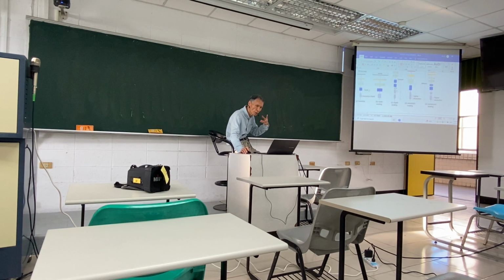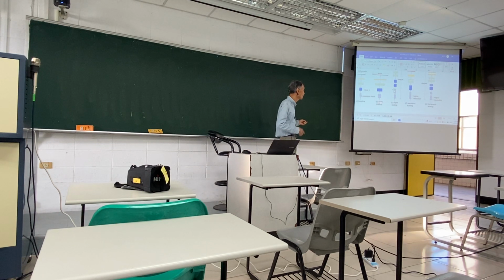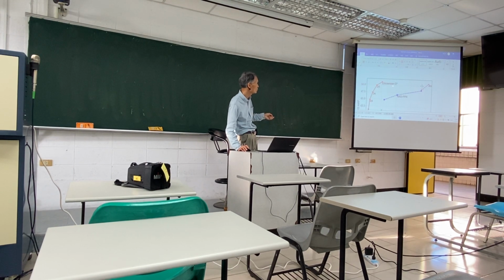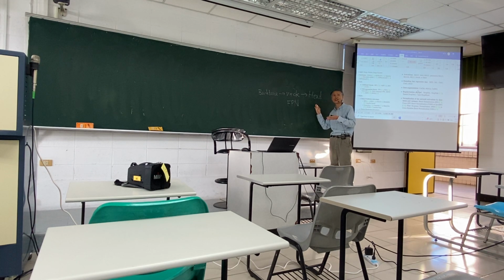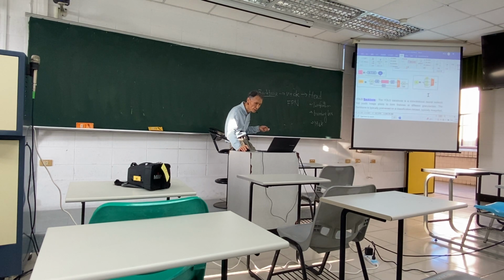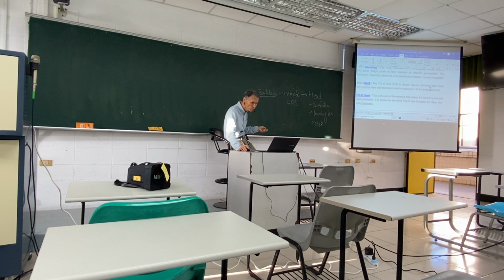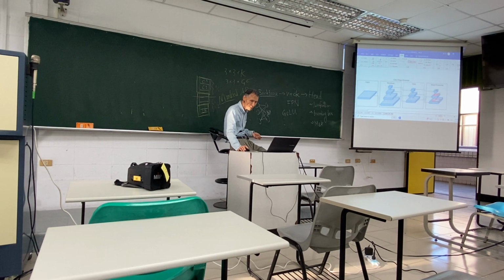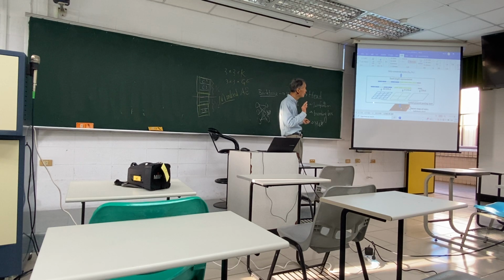[112/12/26] YuanZe University -Machine vision(上學期）Lesson 15.3